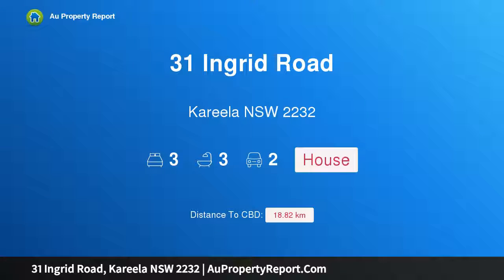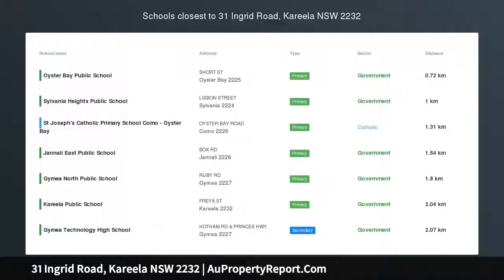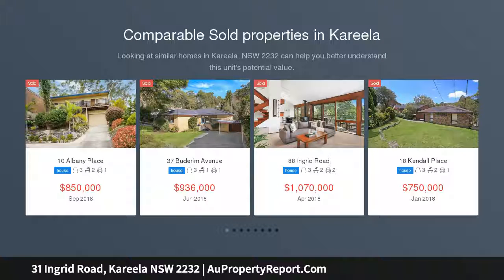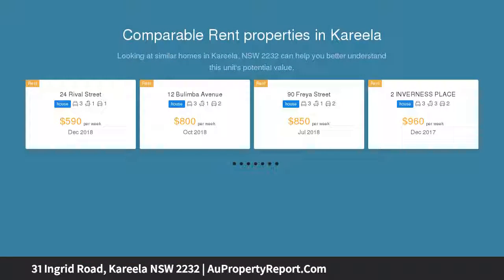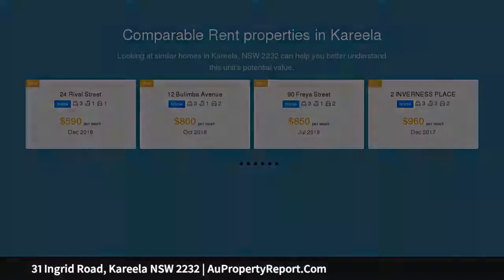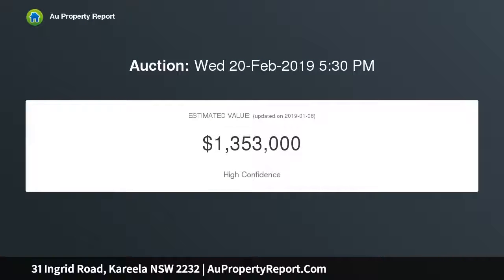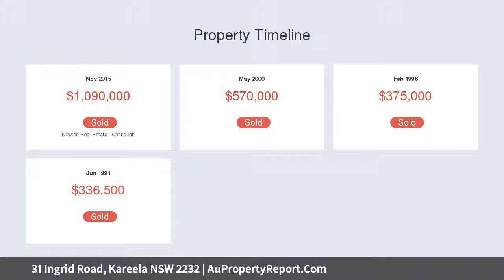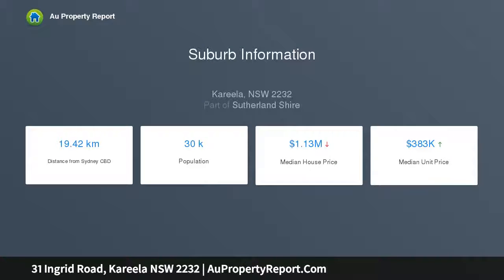31 Ingrid Road, Kareela NSW 2232 | AuPropertyReport.Com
31 Ingrid Road, Kareela NSW 2232
Property Type: house
Bedrooms: 3
Bathrooms: 3
Car Space: 2
Northern Waterviews